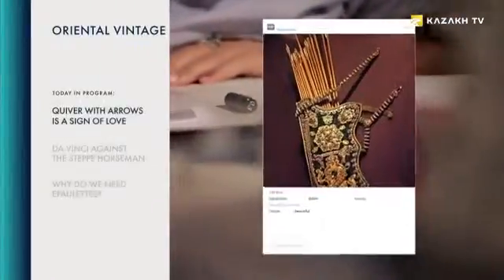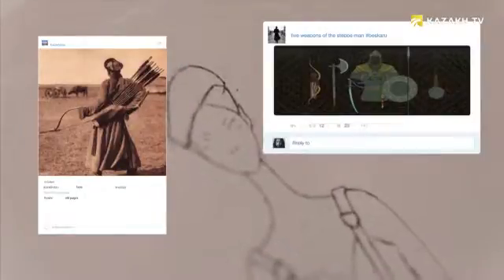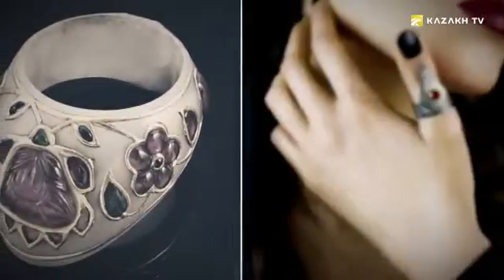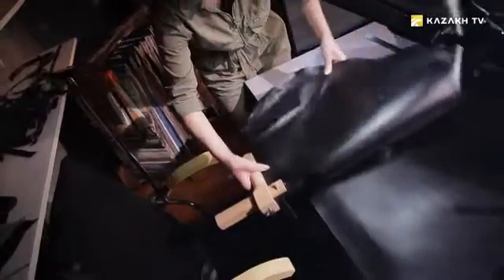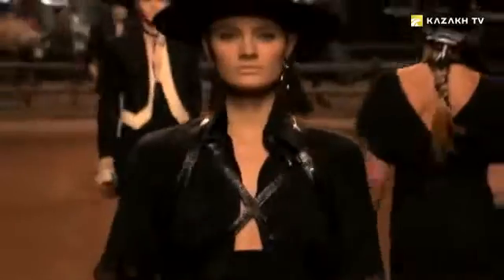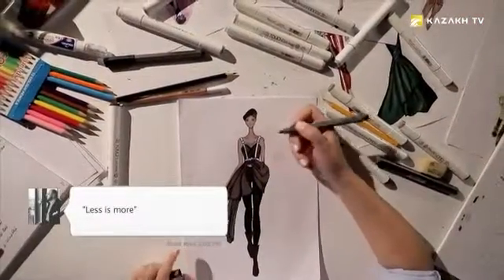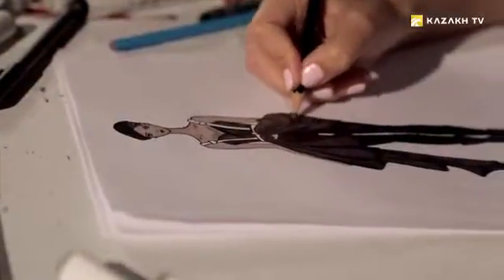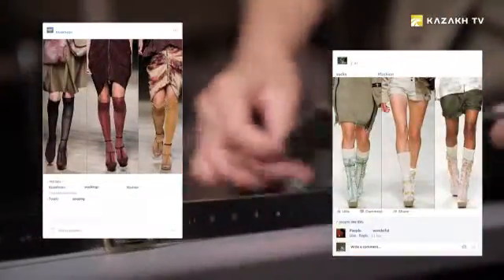Elements of a military suit in modern clothes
Oriental vintage №8